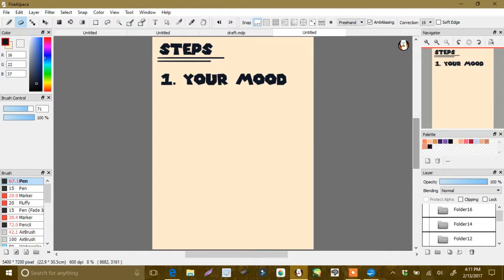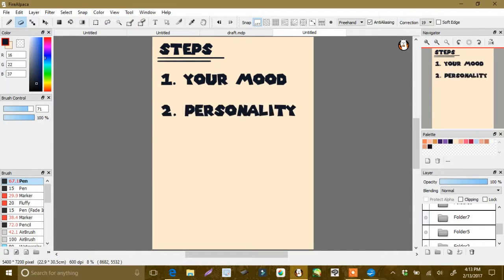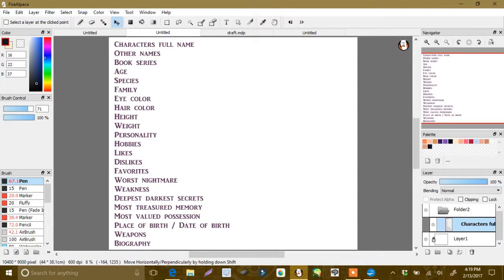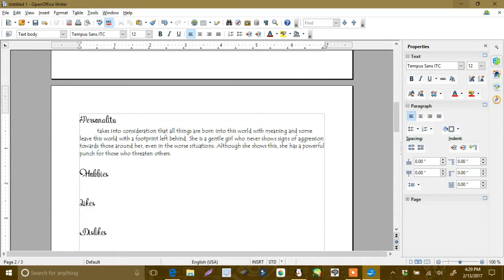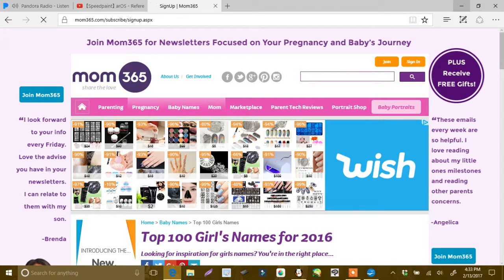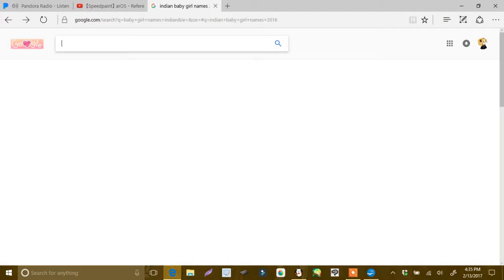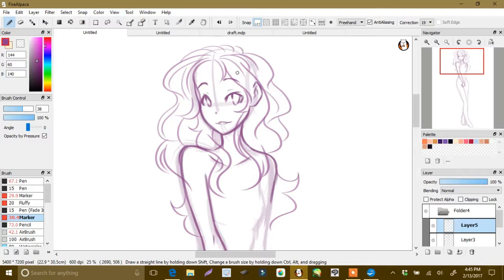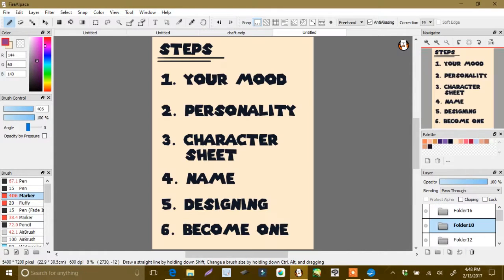🌟⭐️MAKING CHARACTERS PART 2!!⭐️🌟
✏️ I had fun making this video, as you'll tell with the blabber of my mouth, haha. This is just a tutorial for those that weren't able to follow along in the first part, which is totally fine. Love being able to help you guys.
IMPORTANT NOTE: My computer did not recognize my microphone so the audio is a bit jumping, I apologize for that and will be making sure the audio is better in the future~

Sending virtual heart!!

✏️Time Taken
~ 48 min. ~

✏️Tools used
~Wacom Tablet
~ Firealpaca

✏️Recording
~ Icecream screen (recording)
~ Filmora (editing)

Any suggestions on videos/ tutorials??
✏️ Comment or DM me, email in channel description